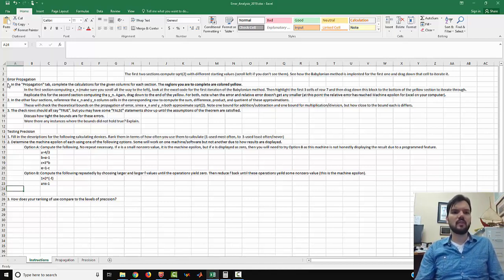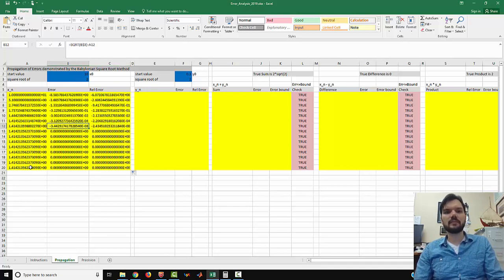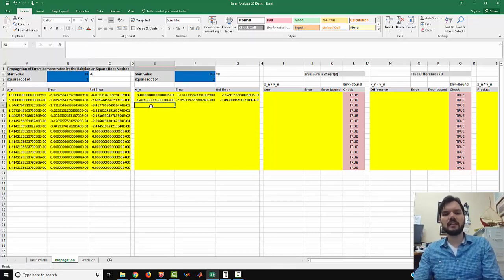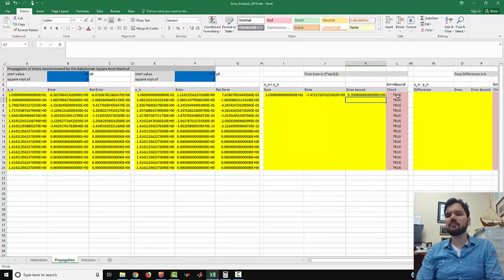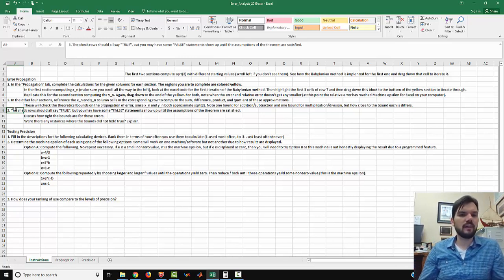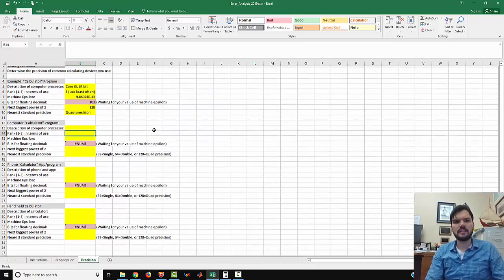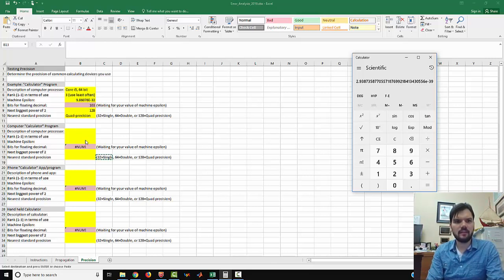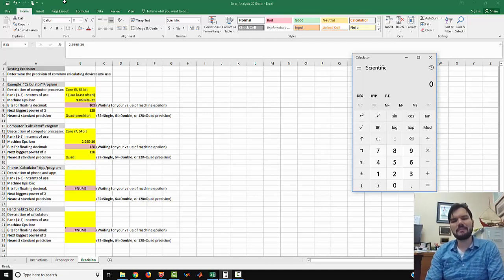312 1.7 Error Analysis Spreadsheet Demo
Apply the basic definitions and theorems used in measuring and bounding error between the True and the computed approximate values, relative to each machine's precision. This video demonstrates how to use the Error Analysis spreadsheet.

Professor Corban Harwood
Video for section 1.7: Matlab Introduction